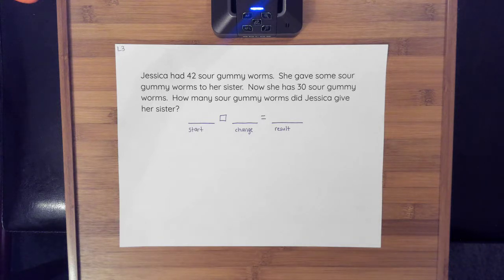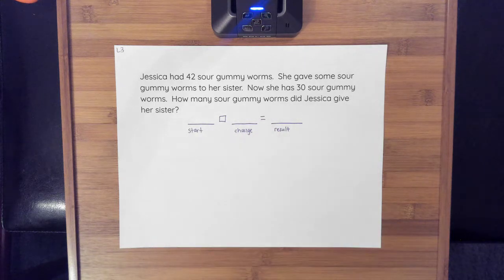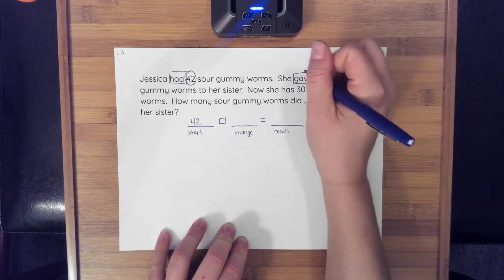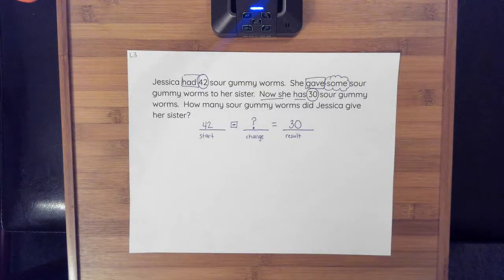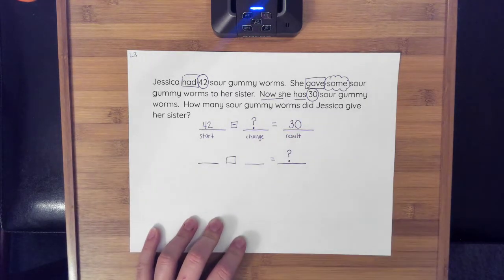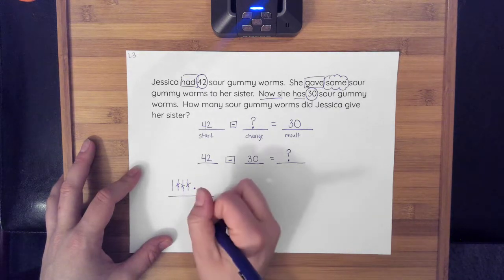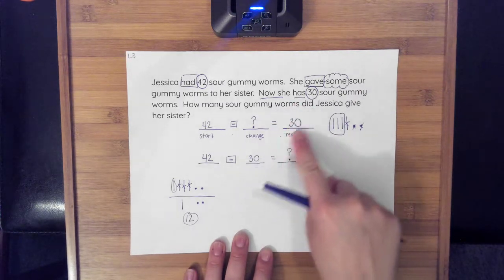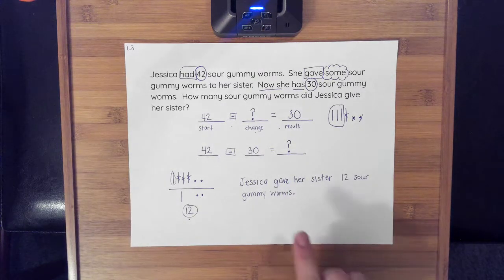Lesson #3 Subtraction 1 Step Change Unknown